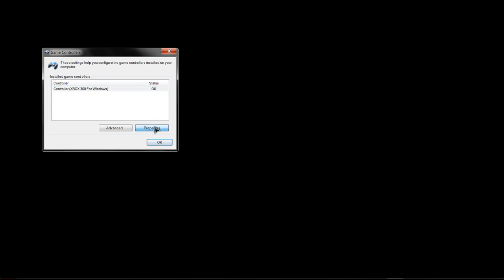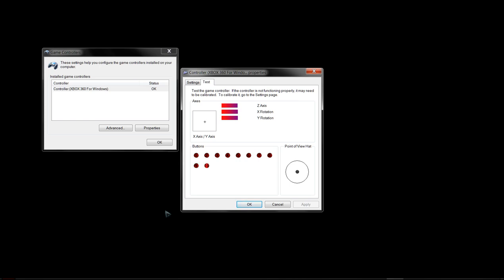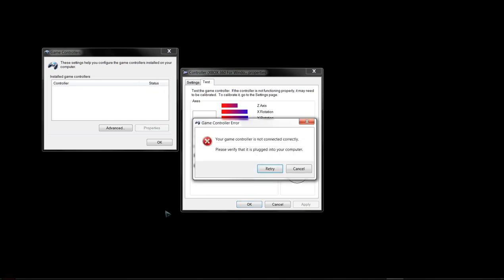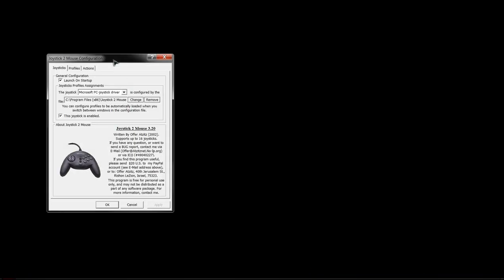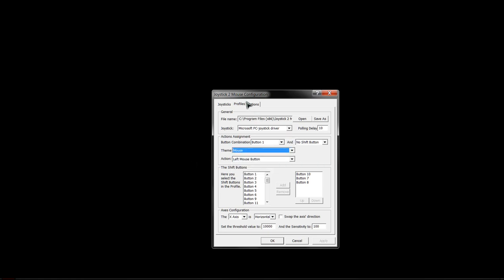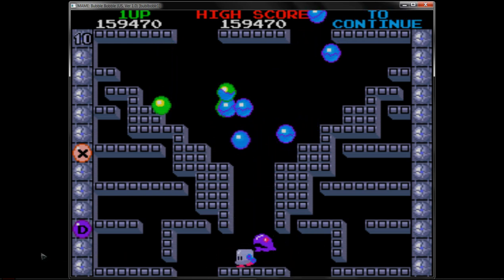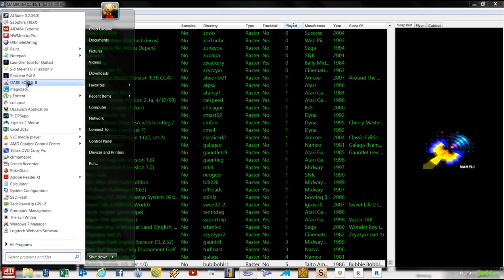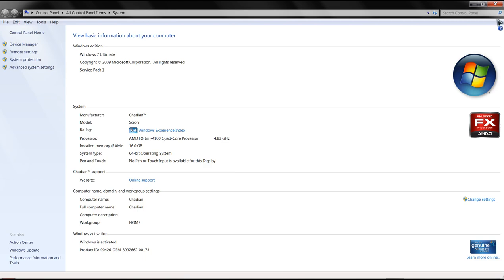Testing an XBox 360 Wireless Controller On Your PC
Short video on verifying and connecting an XBox 360 wireless controller to your PC and porting your mouse controls to your wireless controller.